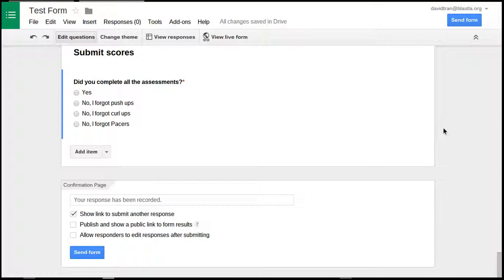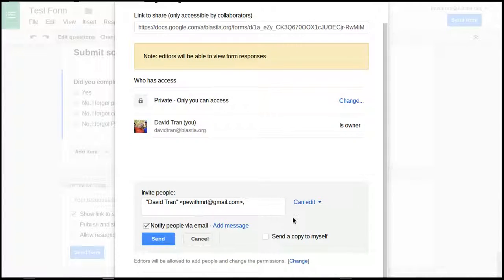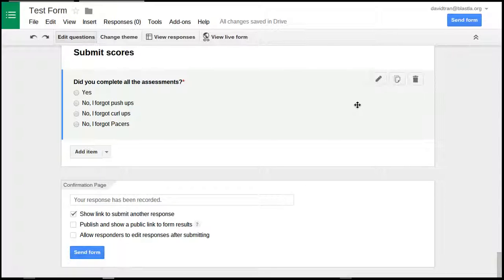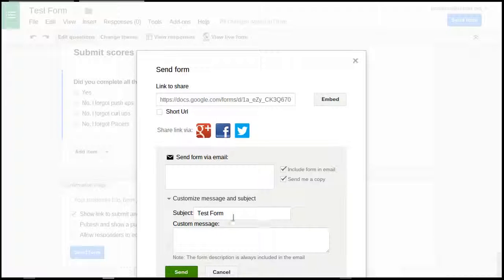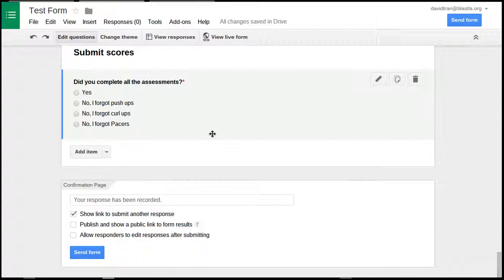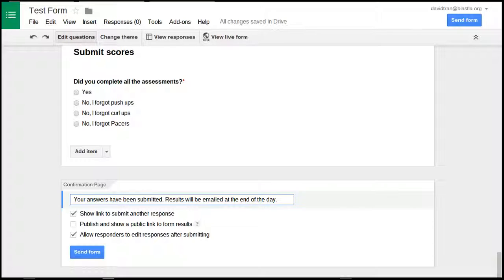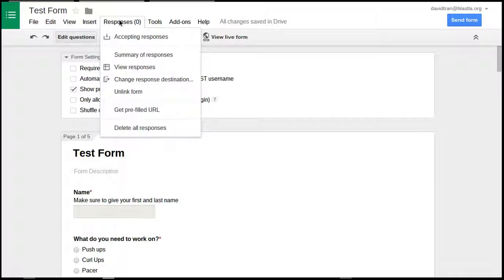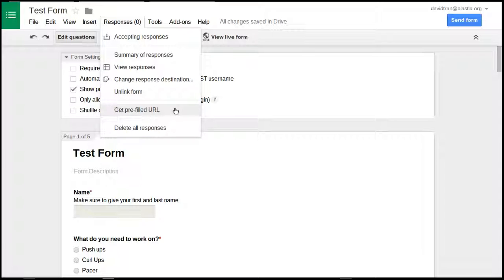Sharing & Collaborating in Google Forms